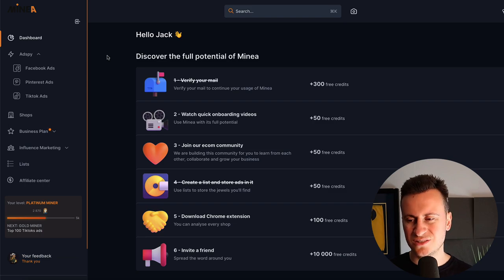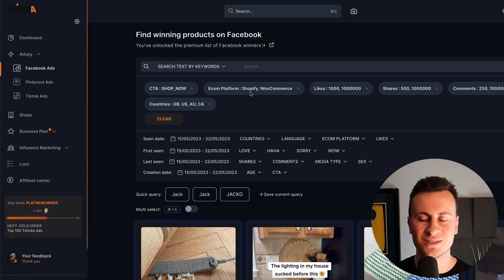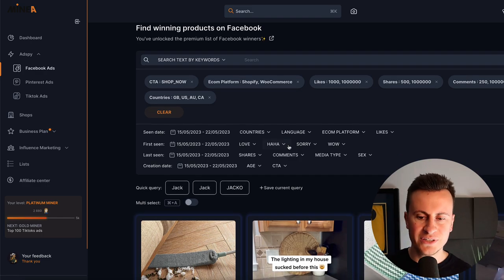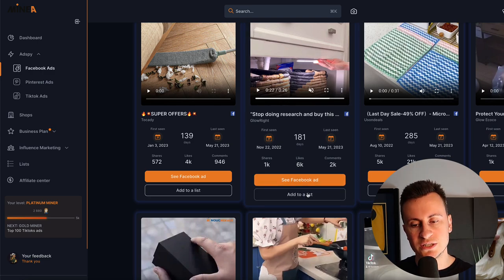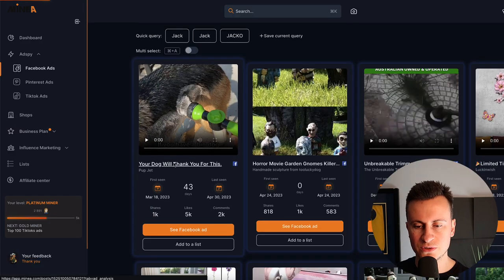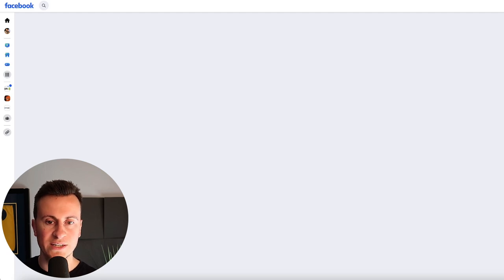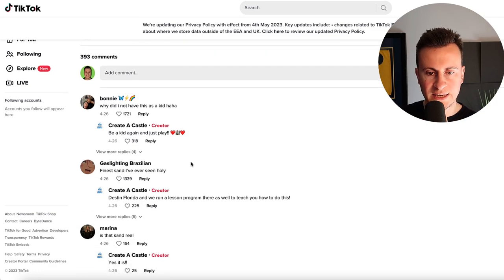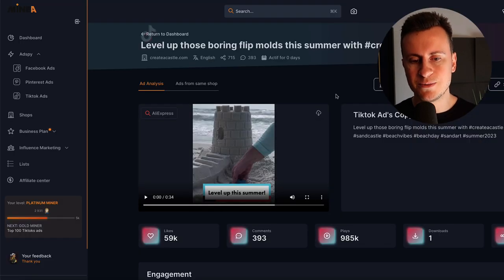New Method of Finding Winning Products On Facebook & TikTok (Shopify Product Research 2023)